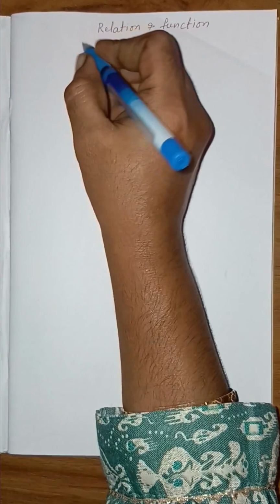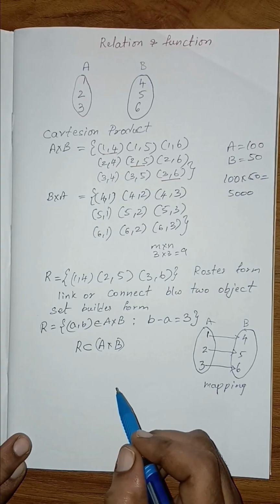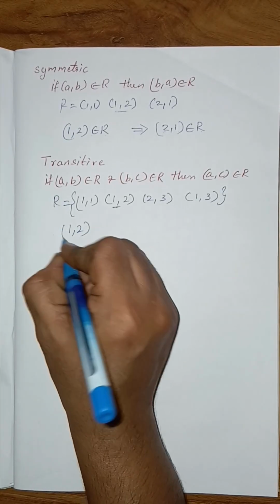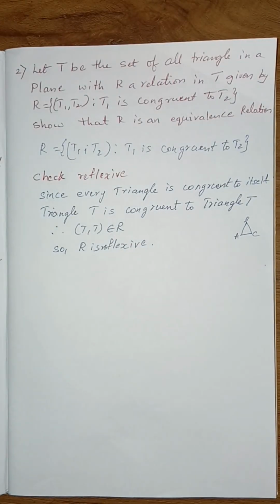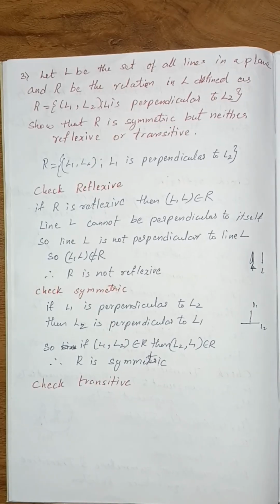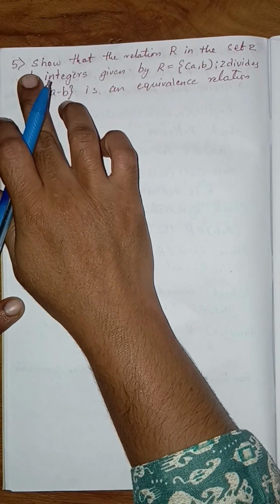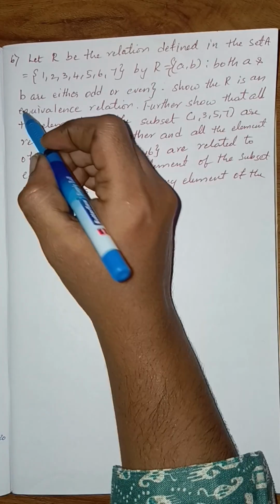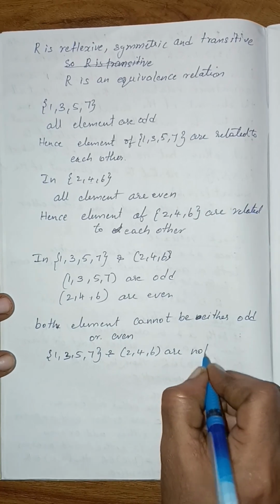Introduction to relation with examples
This video include detailed explanation of relation and its types from chapter 1( Relation andfunction )

if you want to view a particular example then click on the respective timestamps given below.

Example 1: 13:36
Example 2: 17:09
Example 3: 22:04
Example 4: 26:20
Example 5: 30:42
Example 6: 36:28